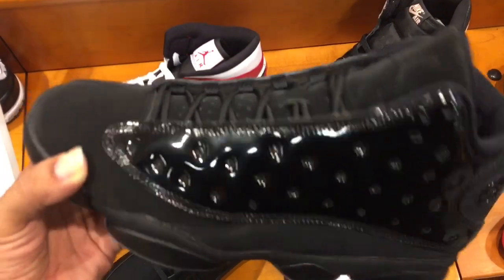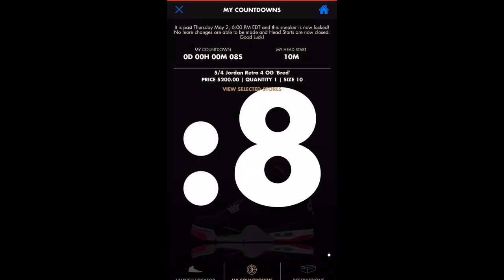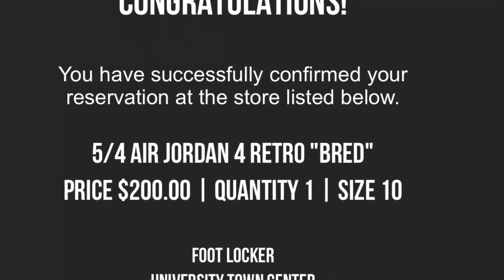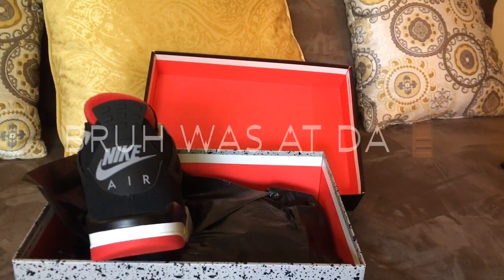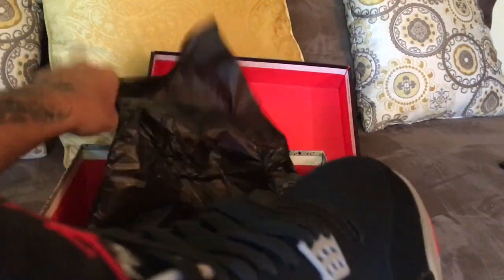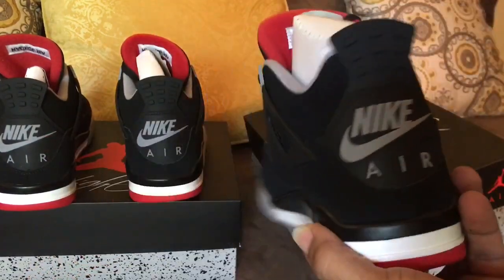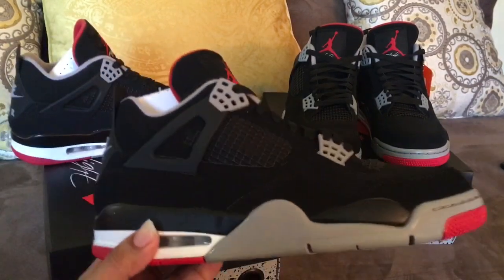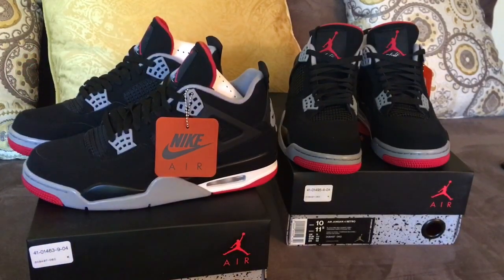Air Jordan 4 Breds Double Up Action!!!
Double up on the Air Jordan 4 Breds and giving you a Up Close look...

Song - Weary - By - Rico Bandz